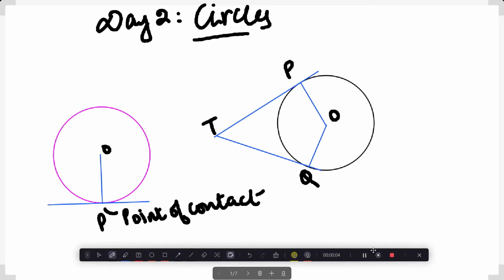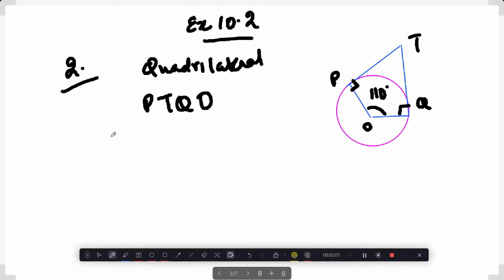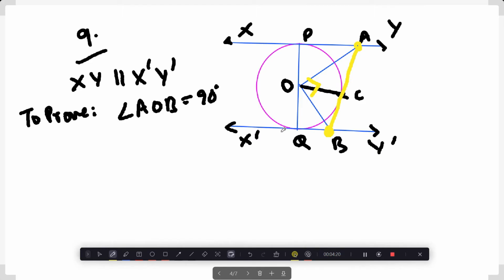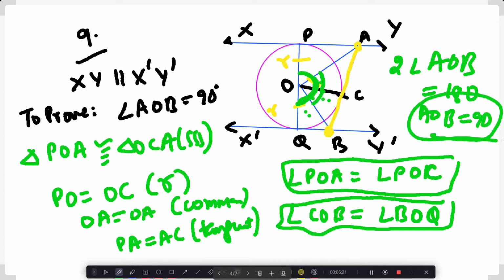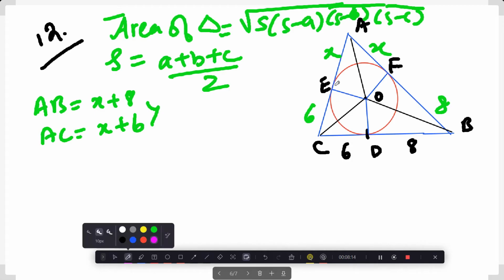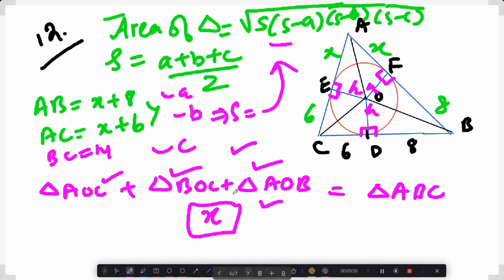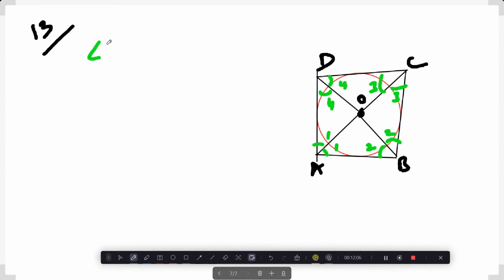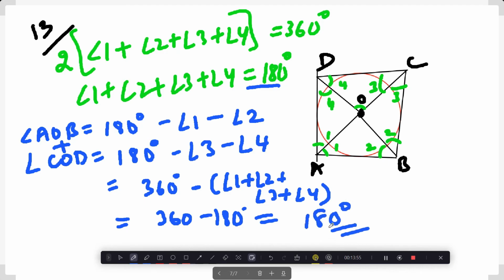Practice Tangent to a Circle & its Properties - Class X Mathematics - Day 2: Circles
Welcome to Day 2 of 2 of Circles  🚀

Circle is a collection of all points in a plane which are at a constant distance (radius) from a fixed point (centre).

In this chapter we study the existence of the tangents to a circle and some of its properties.

In this lesson - we practice  exercises from NCERT textbook.